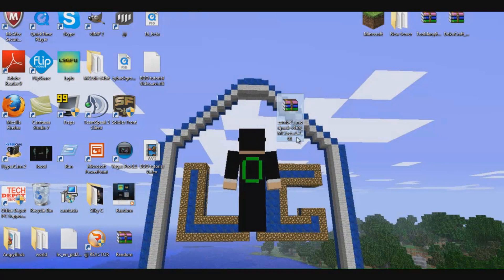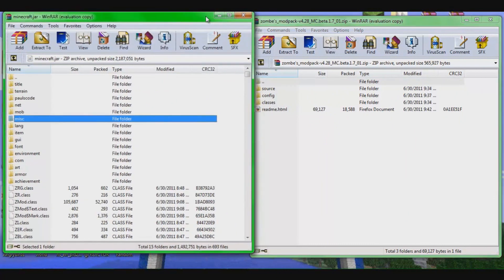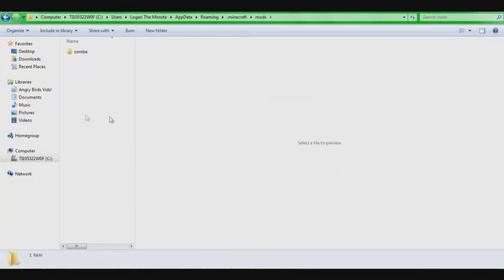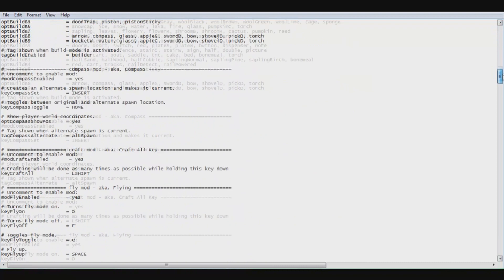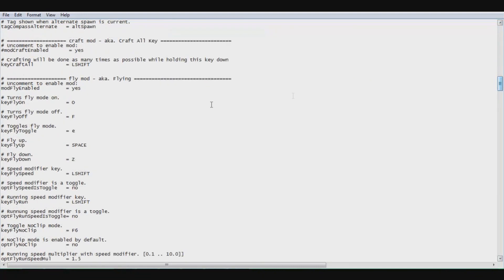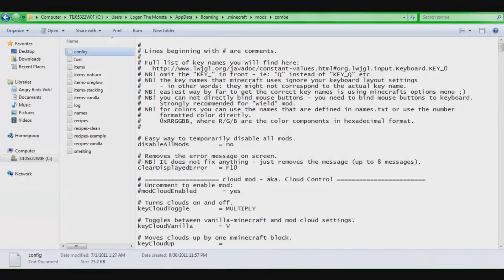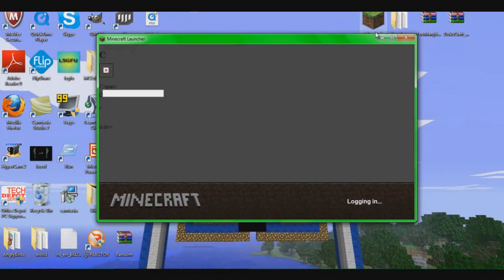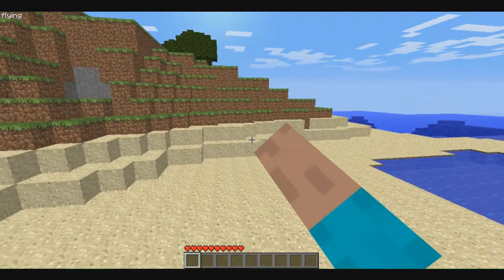How To Install Fly Mod Into Minecraft 1.7 (Download In Description)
Here is a tutorial on how to install "zombe Mod" (Fly Mod) into your Minecraft game.